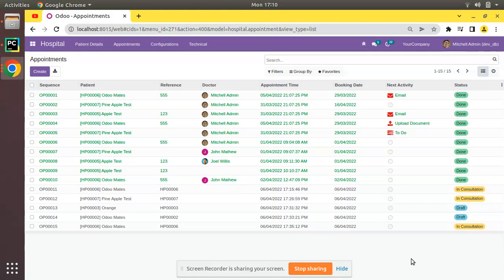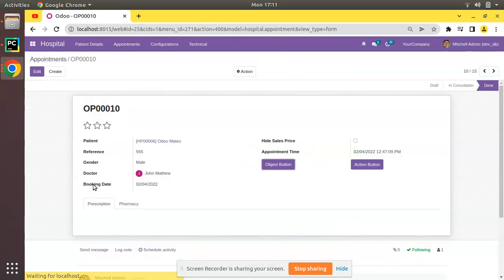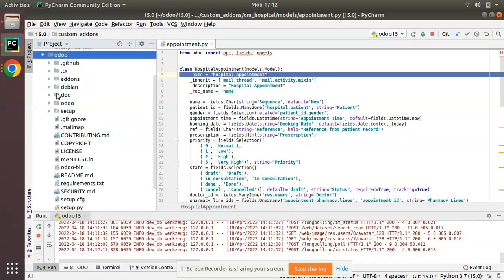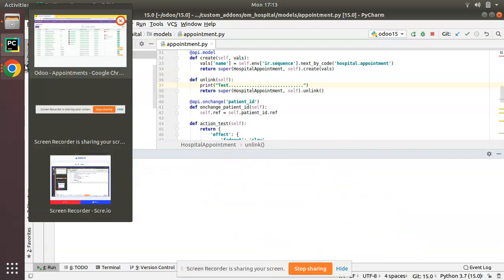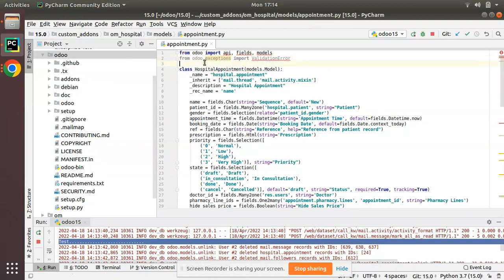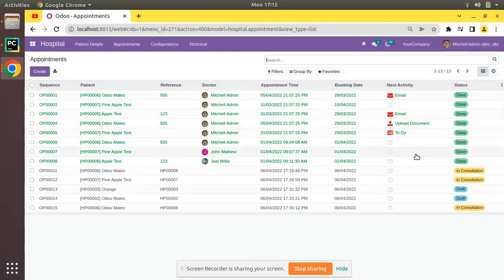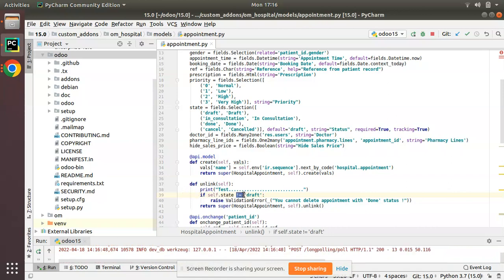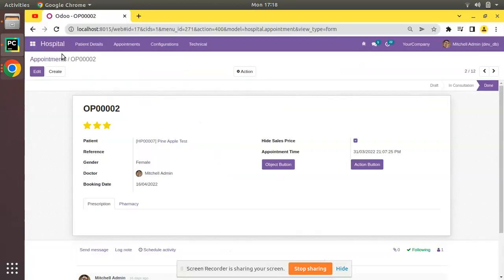85. How To Override Unlink Method In Odoo || Prevent Deleting Record || Odoo Unlink ORM Method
How to override unlink method in Odoo. How to override delete orm method in odoo. Odoo ORM method. Execute code while deleting a record. Odoo Unlink Method.

Model.unlink()
Deletes the records of the current set
Raises
AccessError – If user has no unlink rights on the requested object
if user tries to bypass access rules for unlink on the requested object
UserError – if the record is default property for other records